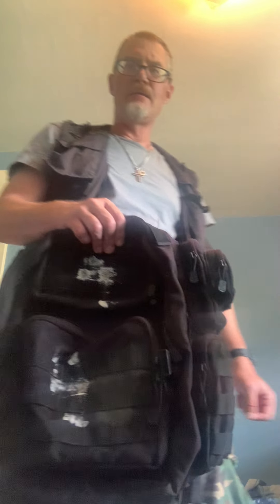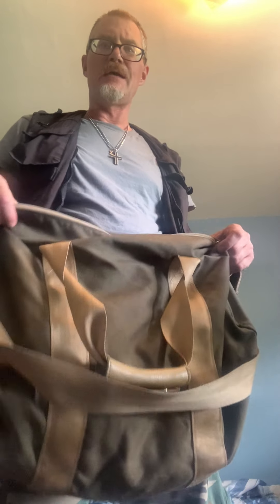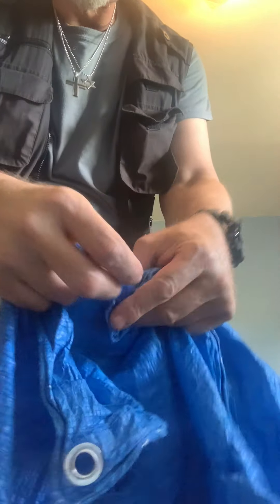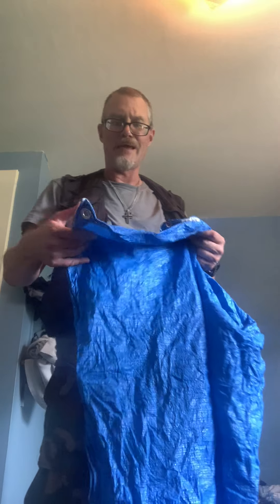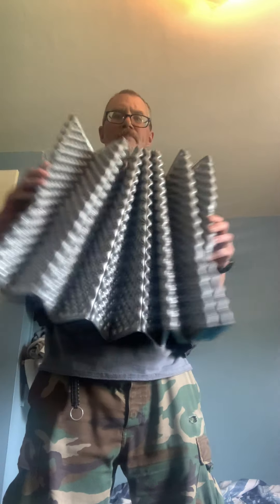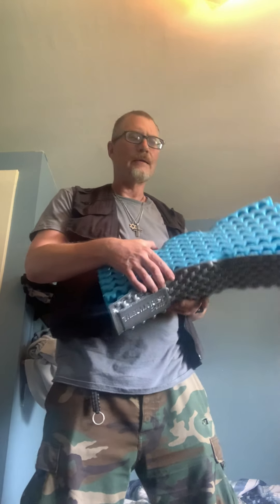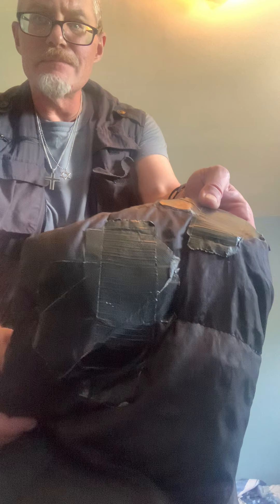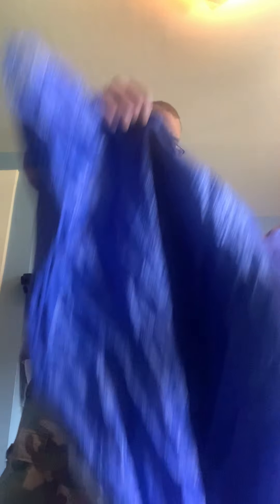The Gear that Made the Cut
I narrowed my gear down to this.